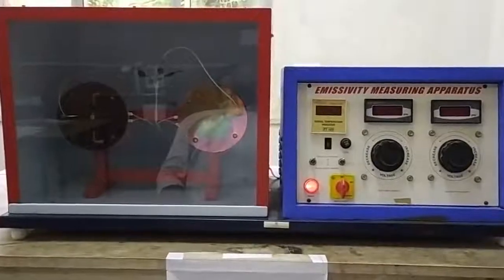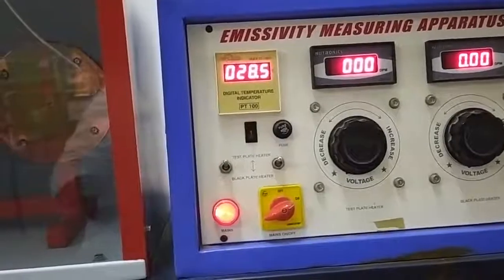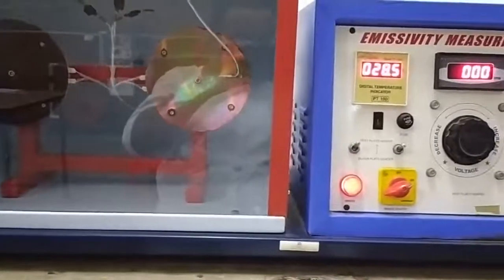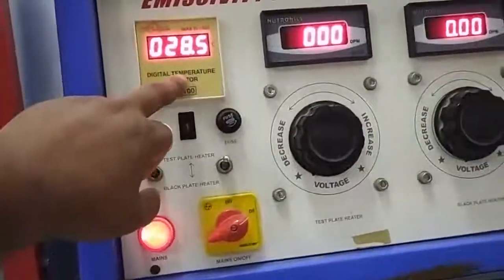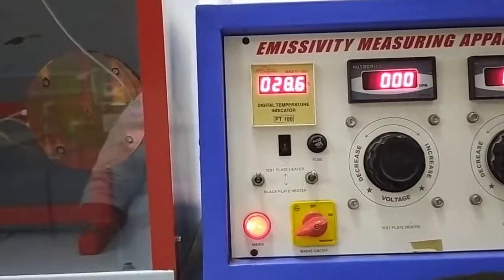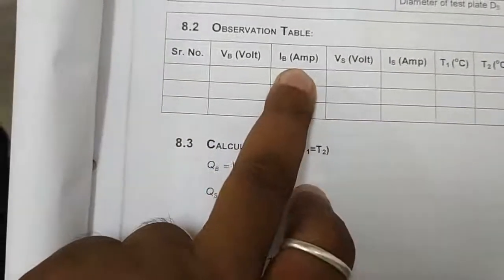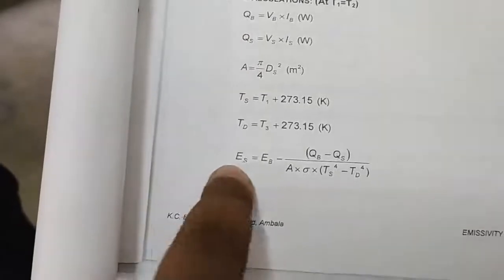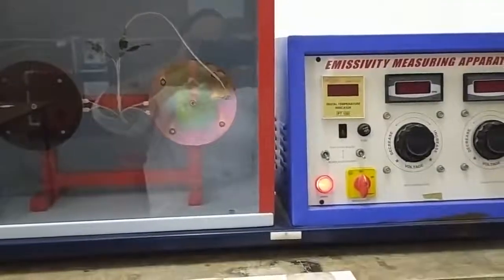to measure emissivity aparatus